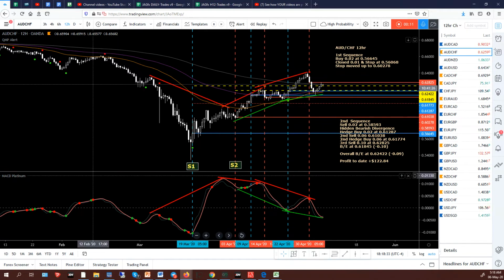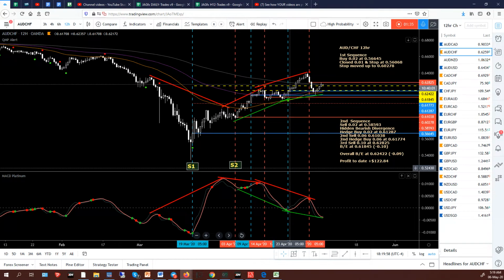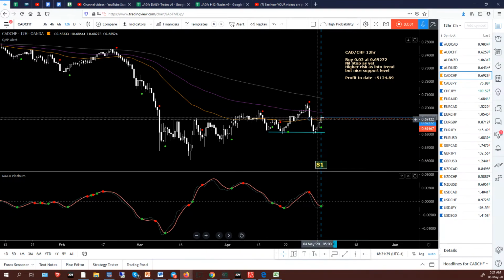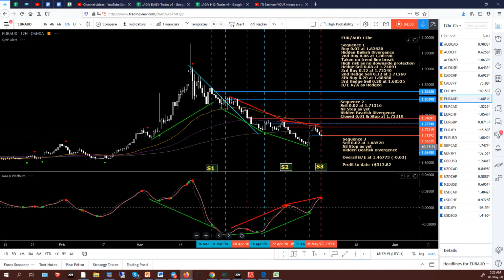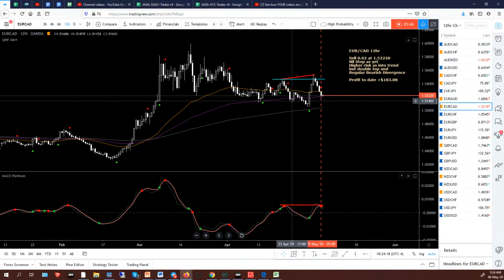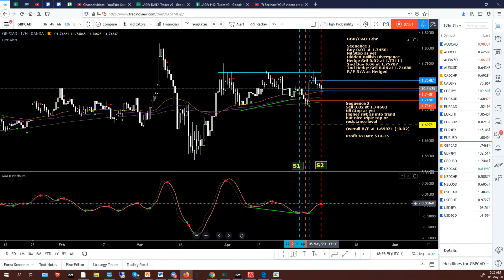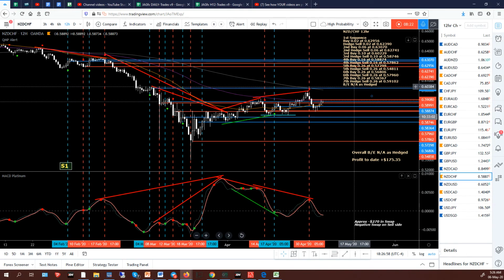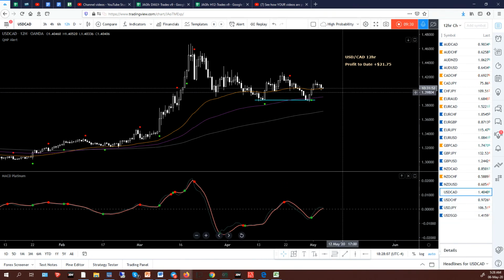JAGfx 12hr High Probability Trading AM Wed 6th May 2020